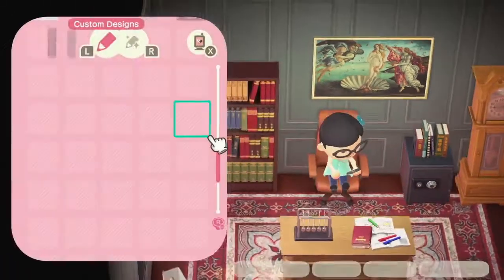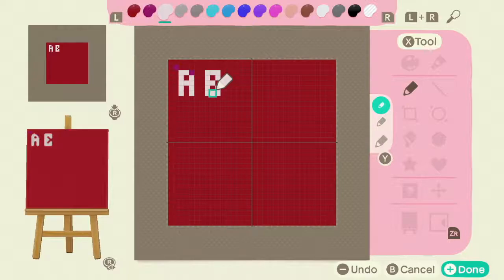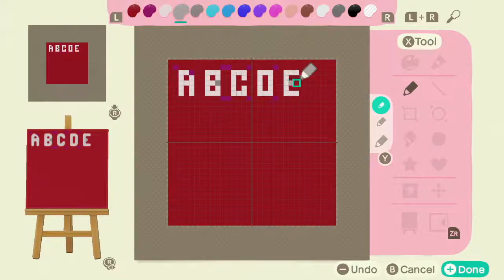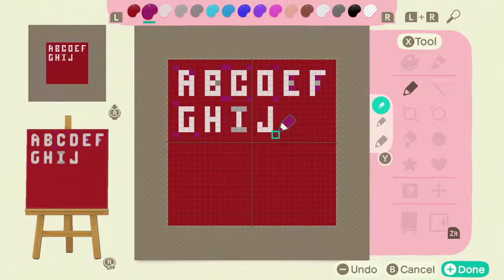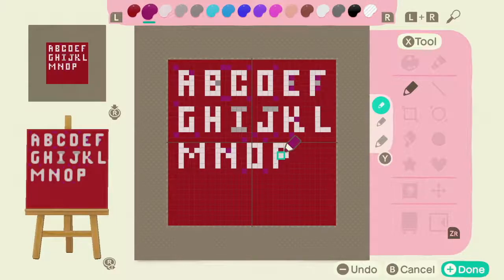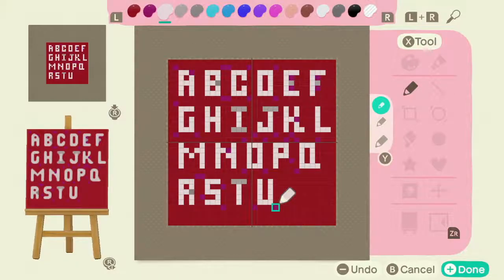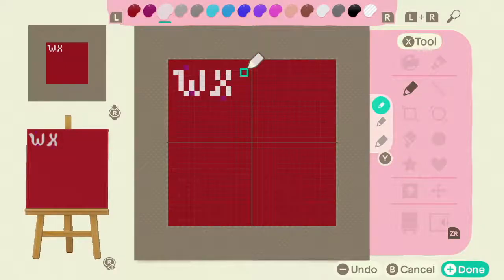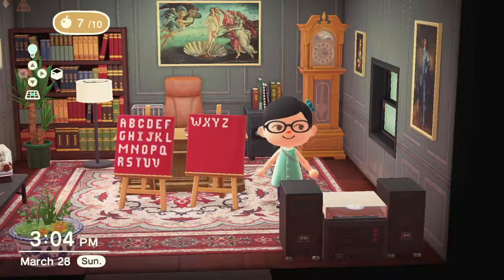How to Write Letters in Animal Crossing Custom Designs - Part 3 (Uppercase)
The Animal Crossing custom design app smooths out edges and curves, which makes pixel art letters turn out unexpectedly. In this video, I write very upper case letter in a way that is readable and fun.